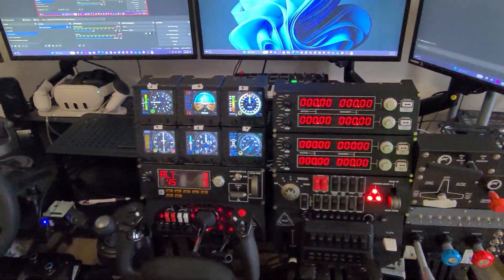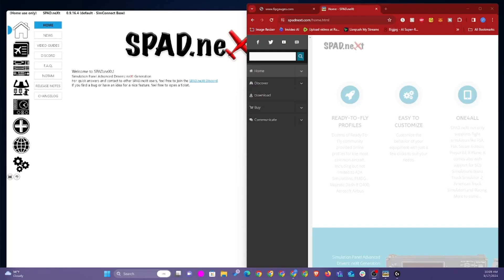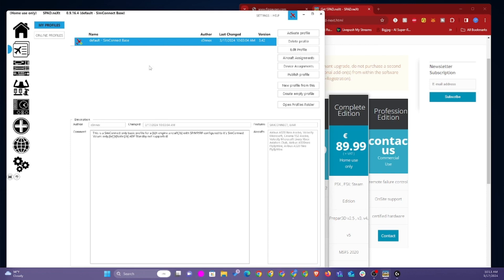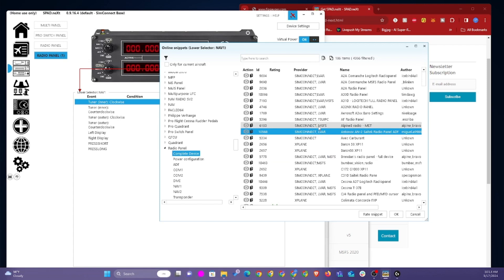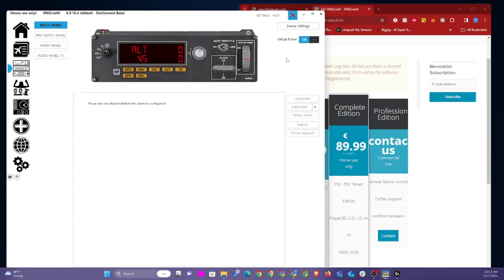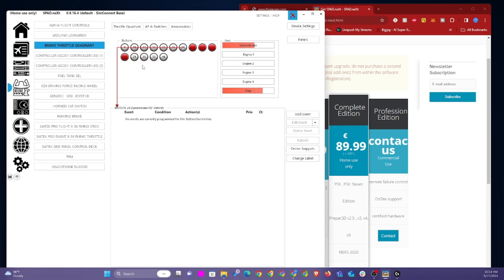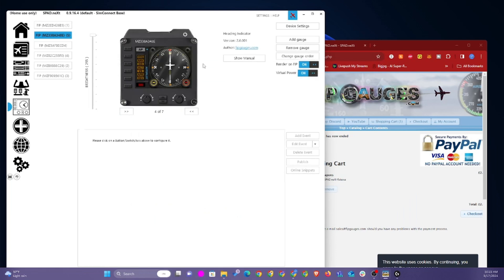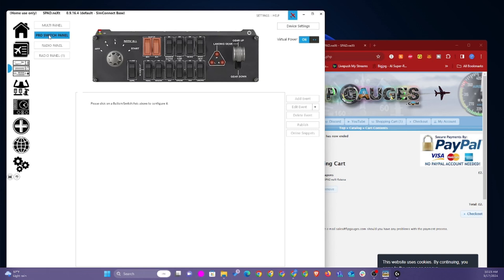Set Up Logitech FIP Panels With SPAD.Next Setup Multiple Radio Panels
Get yourself one of these!